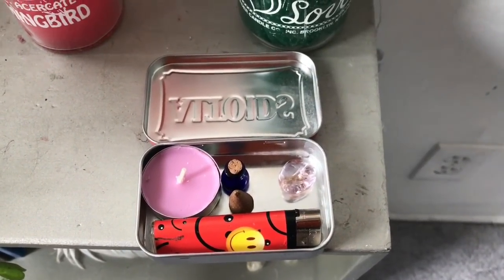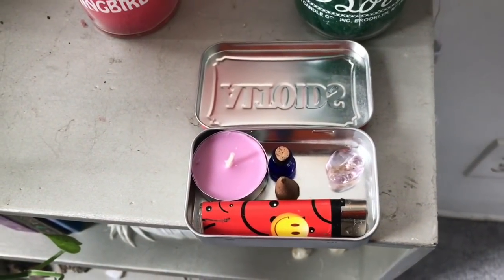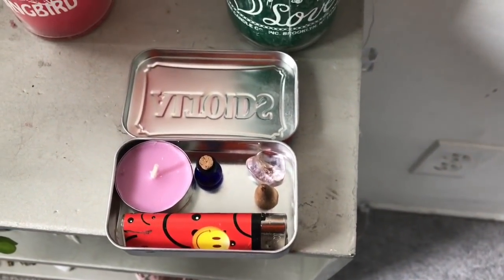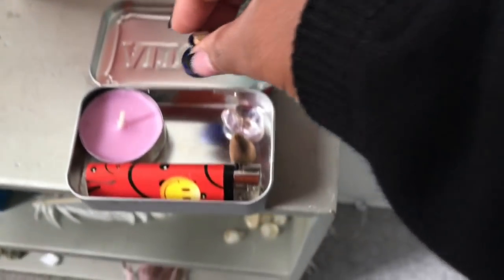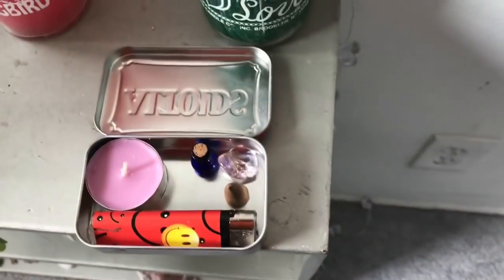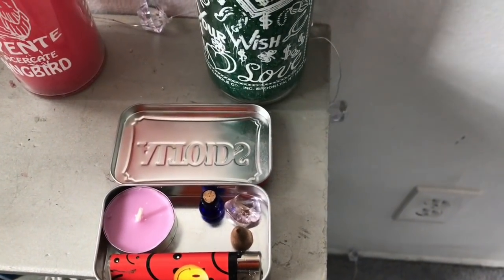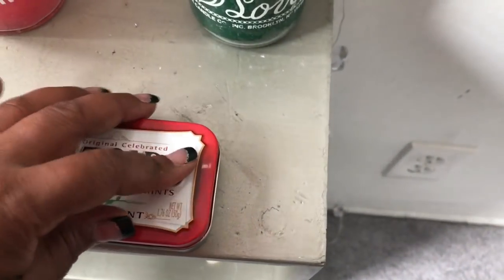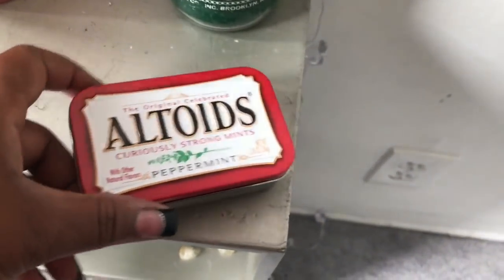Mini Travel Altars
How to take your magic on the go